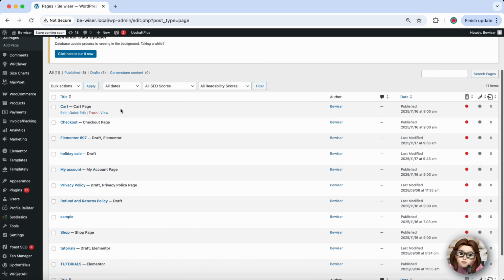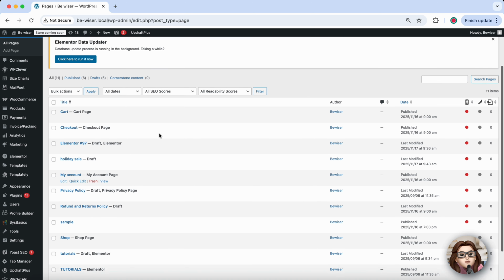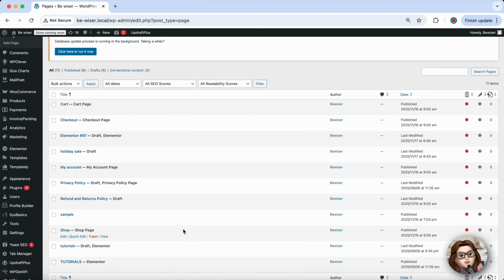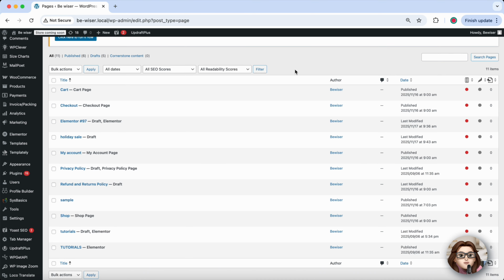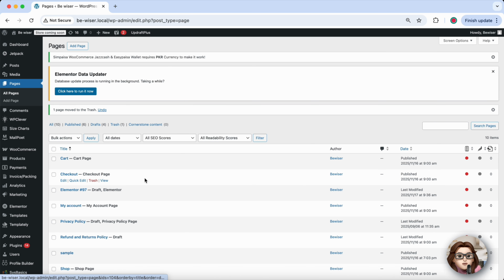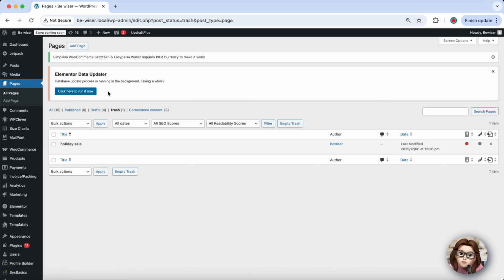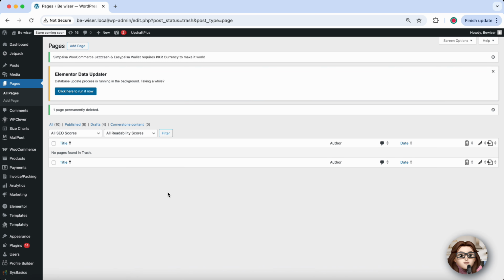How to Delete a WooCommerce Page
If you want to clean up your WordPress site, remove unwanted pages, or reorganize your WooCommerce store layout, this tutorial shows you exactly how to delete a WooCommerce page safely. Whether it’s the Shop page, Cart page, Checkout page, My Account page, or any custom WooCommerce-generated page, this guide explains step-by-step how to remove it without breaking your store or causing errors.

WooCommerce automatically creates several essential pages when you first install it. These include your core eCommerce pages like Cart, Checkout, My Account, Shop, and Order Tracking. But sometimes you may end up with duplicate pages, test pages, or pages you simply don’t need. Deleting them the wrong way can lead to broken links, missing shortcodes, or checkout issues. That’s why this tutorial walks you through the right way to delete or replace WooCommerce pages while keeping your store running smoothly.

We start by showing you how to locate existing WooCommerce pages inside the WordPress Pages section. You’ll learn how to identify which pages are system-generated and how to recognize pages still connected to WooCommerce using their assigned shortcodes. Before deleting anything, we explain how to check your WooCommerce Settings to make sure the page you want to remove is not set as a core page like the Checkout or Shop page. If it is, the tutorial shows you how to reassign a new page in WooCommerce Settings → Advanced so that your store keeps functioning properly.

Once you’re ready, the video demonstrates how to delete the page, send it to Trash, and permanently remove it if needed. We also cover how to restore a deleted page from the Trash folder in case you remove something accidentally.

The tutorial goes further by explaining how deleting a page affects navigation menus, links, and shortcodes embedded in other parts of your site. We show you how to update your menu structure, fix broken links, and create a fresh WooCommerce page if you ever want to add it back using WooCommerce’s built-in page generator.

Whether you’re cleaning up your store, rebuilding your site structure, or removing duplicate pages, this video ensures you do it safely and correctly.

This video shows you How to Delete a WooCommerce Page Easily! Watch this Video till the end to learn How to Delete a WooCommerce Page.

Were you able to figure out How to Delete a WooCommerce Page? Share this with your friends who want How to Delete a WooCommerce Page.

Problem Solved in this Video-:

What Do you Think of How to Delete a WooCommerce Page?